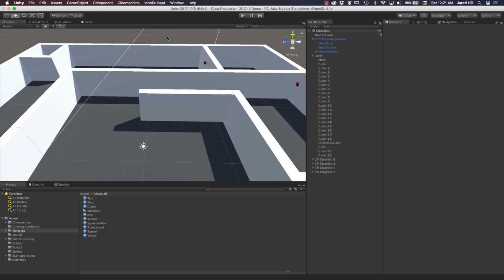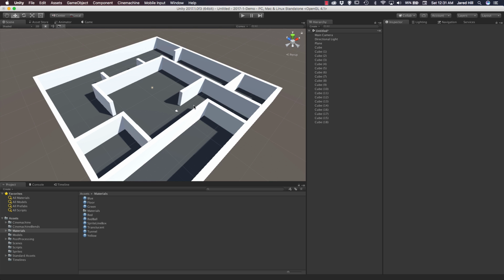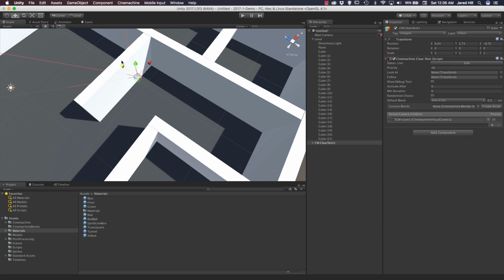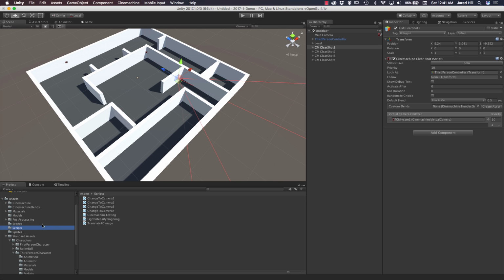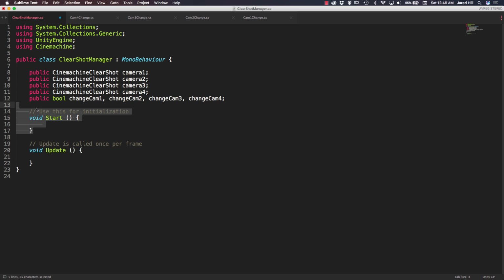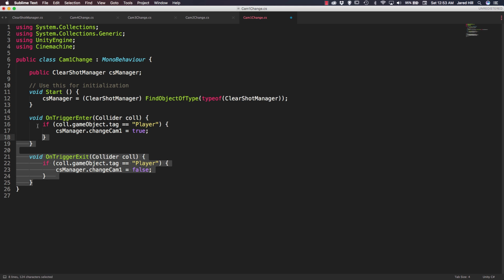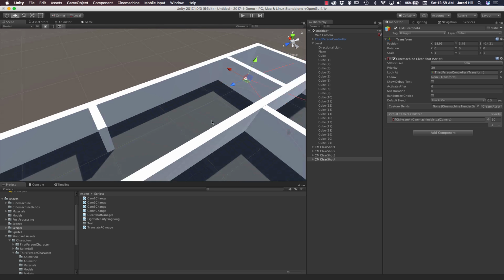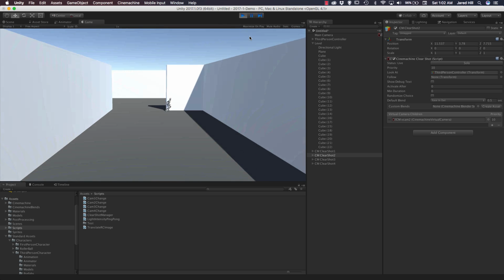Unity 2017.1 New Features CineMachine Clear Shot Transitions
Hello Coders! In this video Jared dives into another aspect of the new Cinemachine tool in Unity 3d 2017.1! We recently received a request from the coders in our community to cover transitions between clear shot cameras in Unity 3d. So in this video we cover some level design, cinemachine clear shot virtual cameras, C# scripting, and blend states for the cinemachine brain in Unity 3d. Now this focus of this script is to get our cameras to easily changing between one another based on their assigned priorities, which means that we need to access and update the clear shot cameras priority based on trigger colliders in our scene!